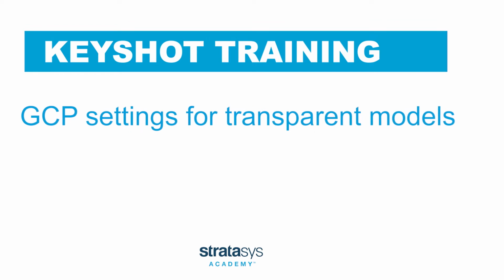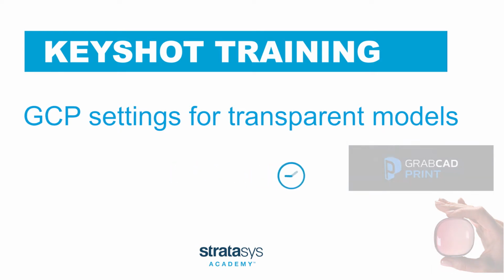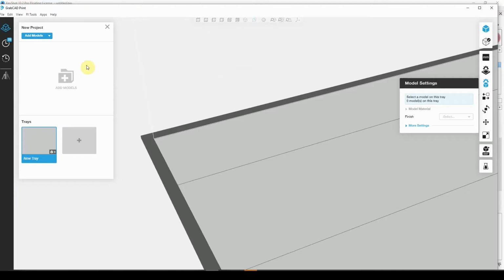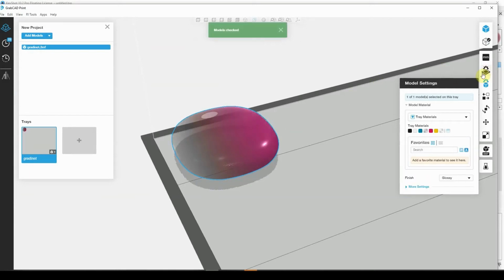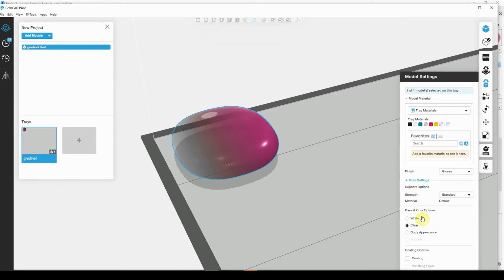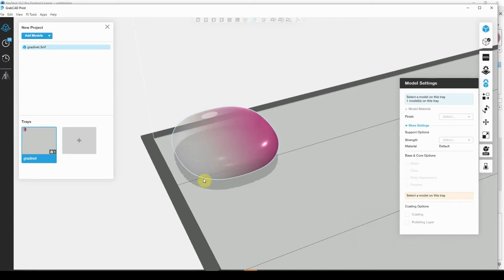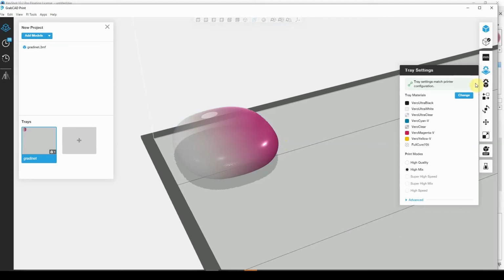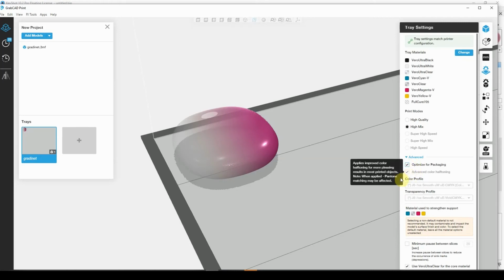Stratasys Academy | KeyShot: Applying GrabCAD Print Settings for Transparent Parts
Learn how to apply settings in GrabCAD Print to successfully print transparent parts.

🛠️ *Overview:*
This tutorial guides you through the process of applying the correct settings in GrabCAD Print for printing transparent models.
From selecting body appearance to optimizing tray settings, this video helps you achieve high-quality transparent prints.

• *Setting Body Appearance:*
- Select the glass clear appearance in GrabCAD Print to simulate transparent material and adjust color transparency.

• *Optimizing for Transparency:*
- Enable the optimized for packaging feature in tray settings to better reproduce advanced textures, gradients, and transparencies on your print.